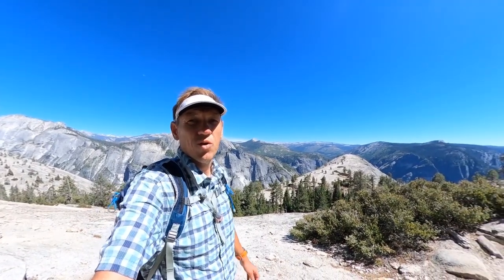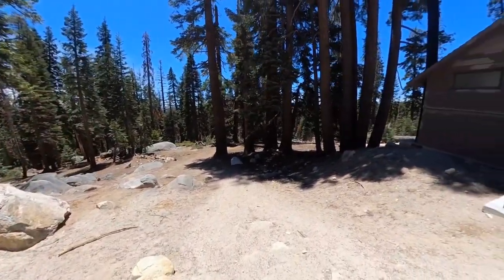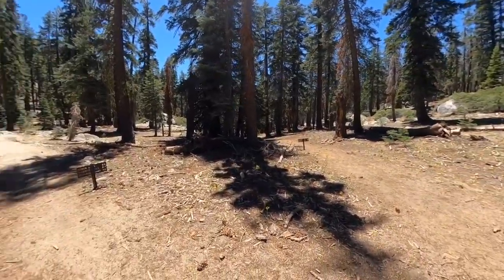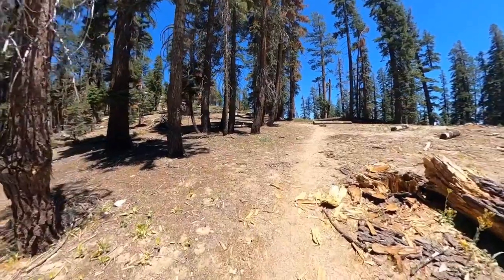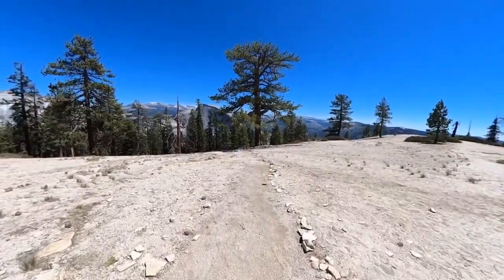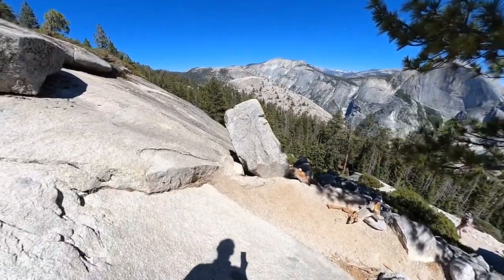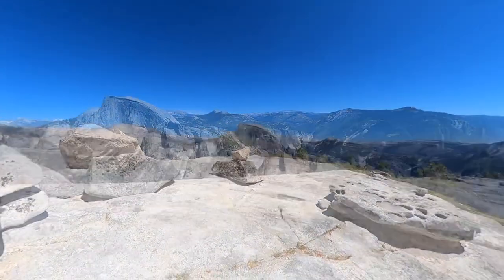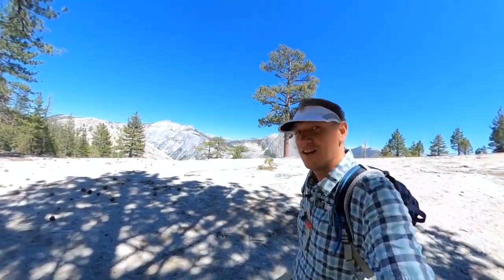North Dome Yosemite - Hike Guide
The North Dome hike in Yosemite is a gem in so many ways. It’s tough, but not super hard. You enjoy beautiful trails but without the major crowds. A quick side-trip takes you to Yosemite’s only natural arch, which is worth a visit. There are picture-perfect views of Half Dome from directly across the valley. And then, of course, North Dome offers panoramic views from down the Yosemite Valley up to the high peaks on Tioga Road and beyond.  I highly recommend this hike; give it a try.